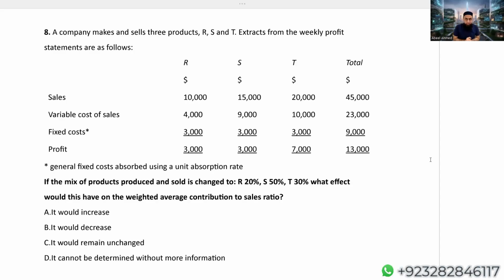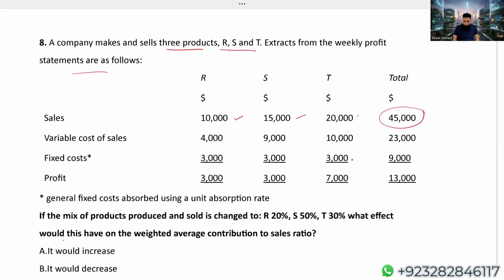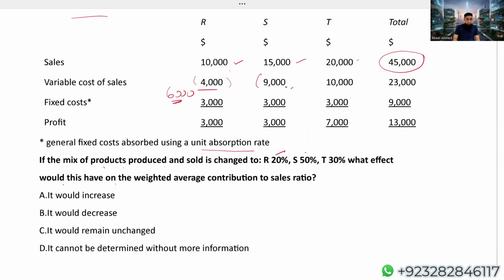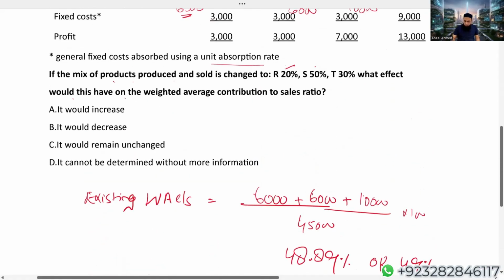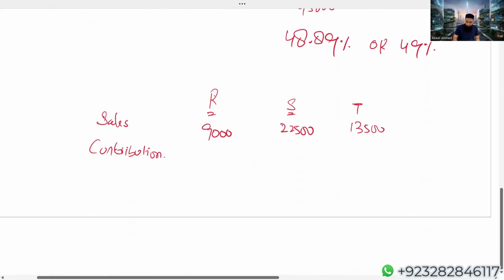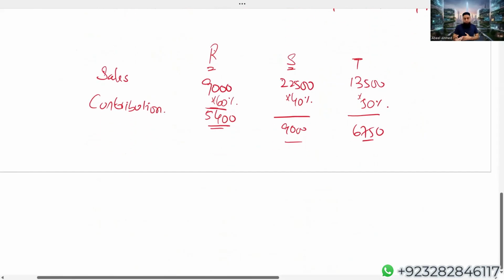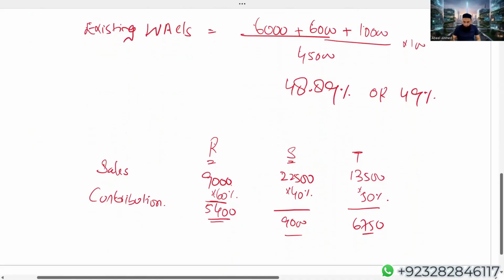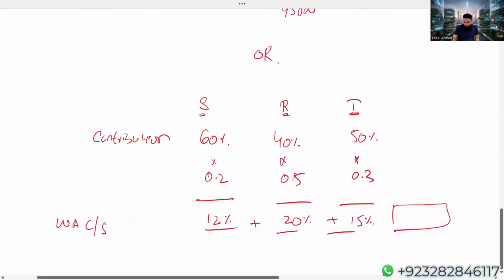ACCA | Performance Management (PM) | CVP QUESTION FROM STUDY HUB